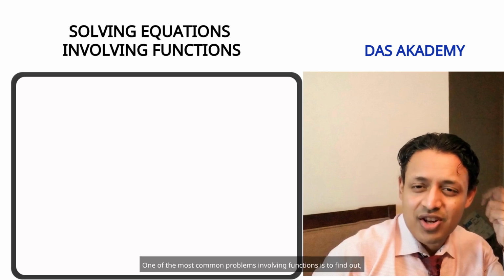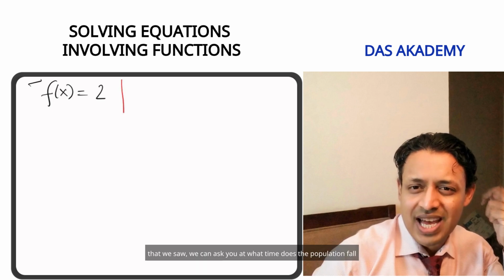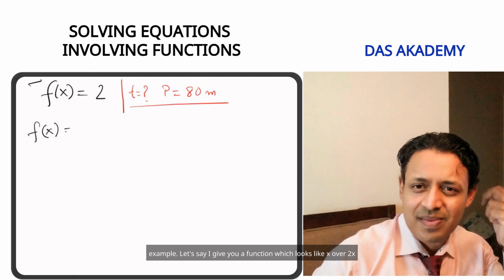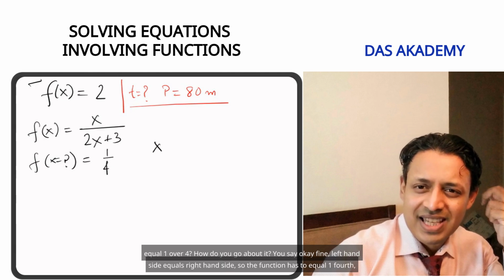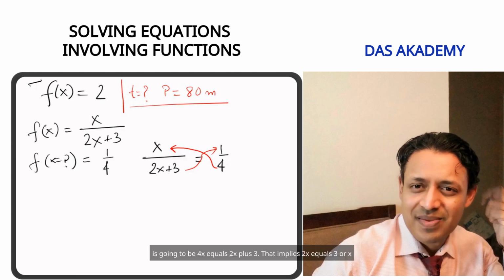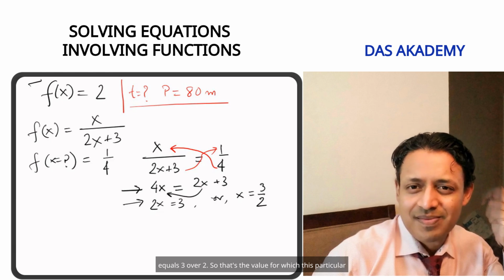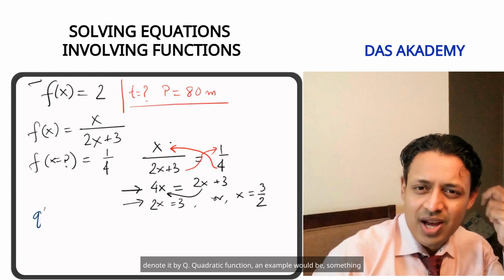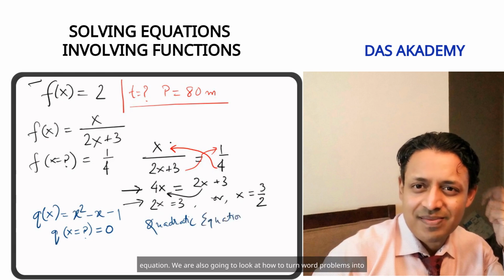(English) Solving equations - lesson 1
Solving mathematical equations, or alternately, for what value of x does a certain function equal a given value?